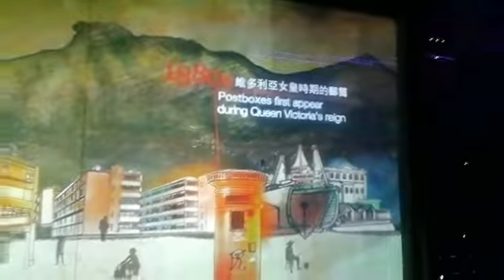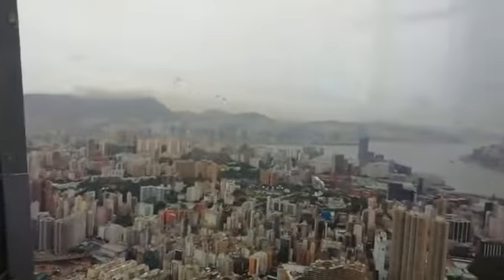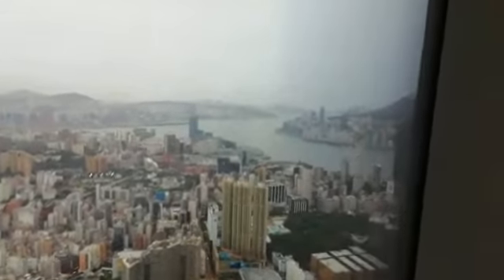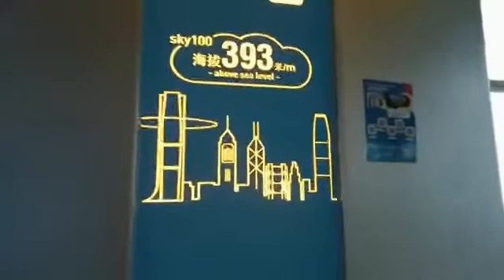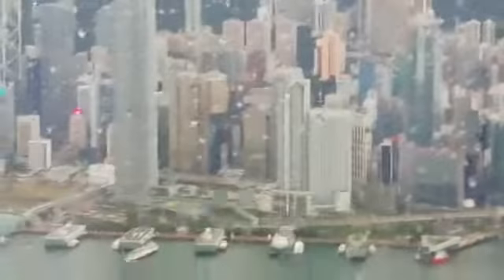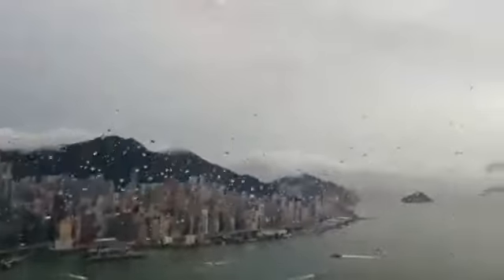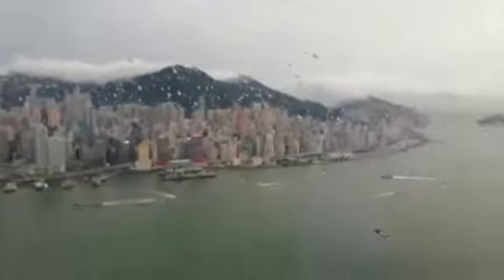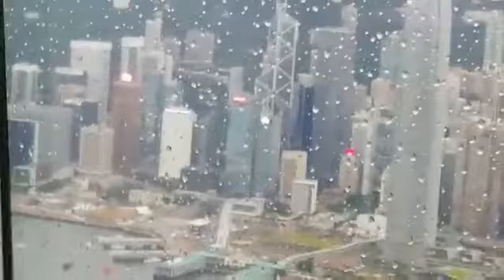Skywalk 100 in Hong Kong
Benniboi James @ Skywalk 100, Hong Kong's tallest building.